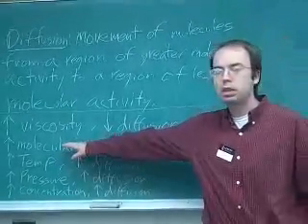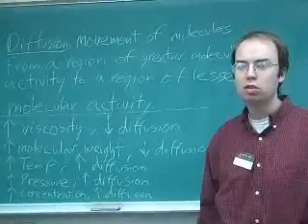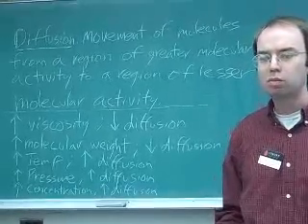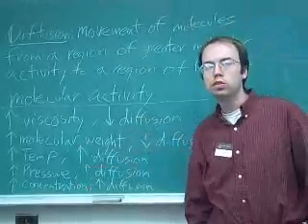Lab 5 Diffusion Lecture (No experiments)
A short lecture on diffusion- this does not include all of the experiments in this lab.